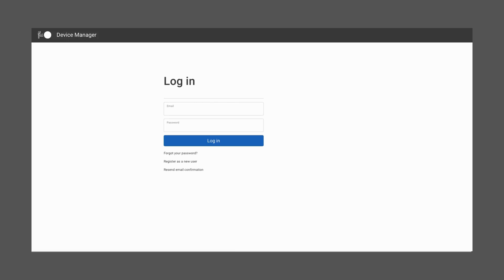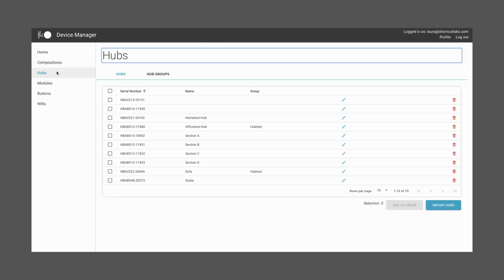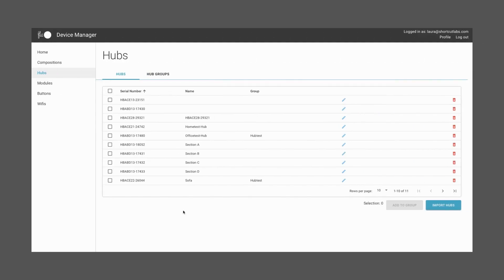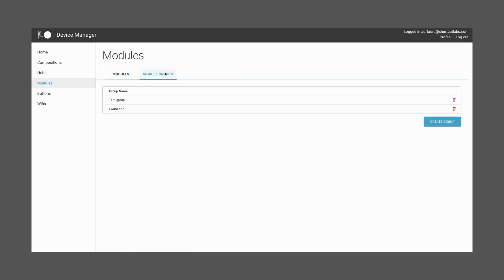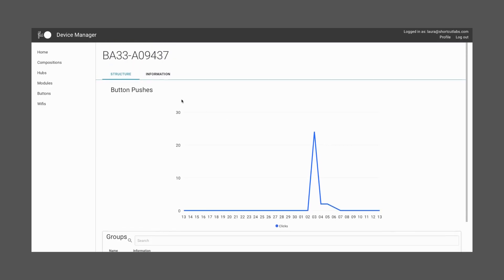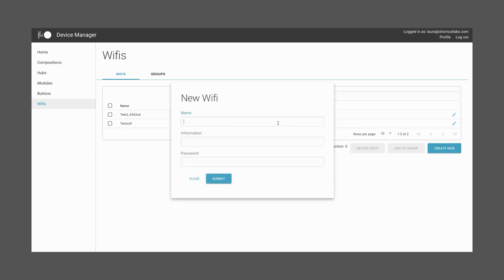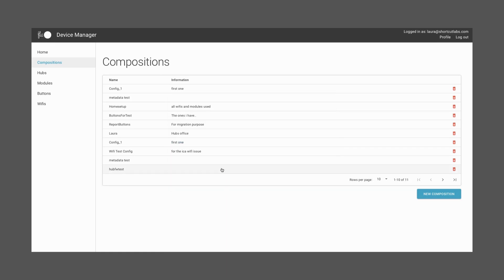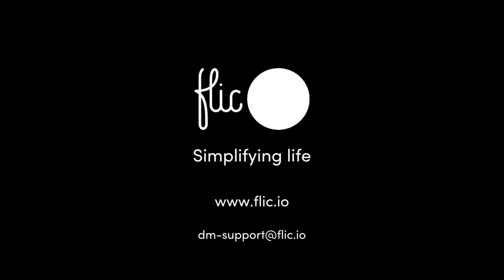How to use the Device Manager - Flic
Step by step process of how to use Device Manager